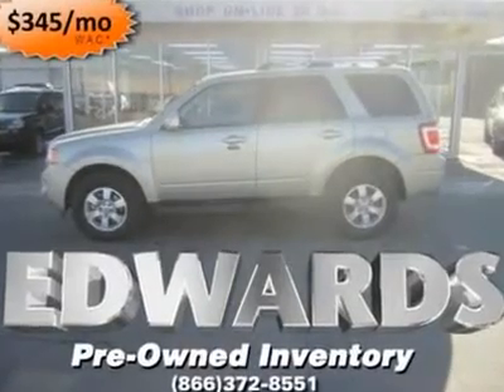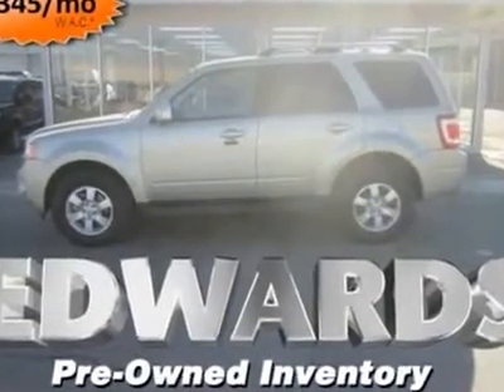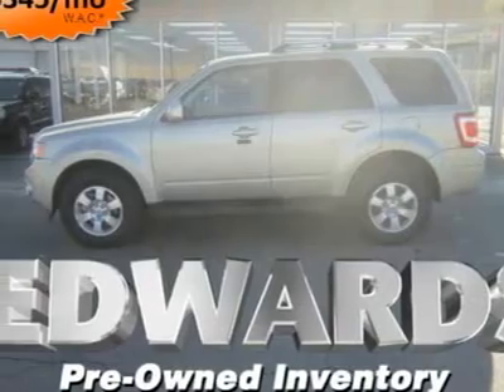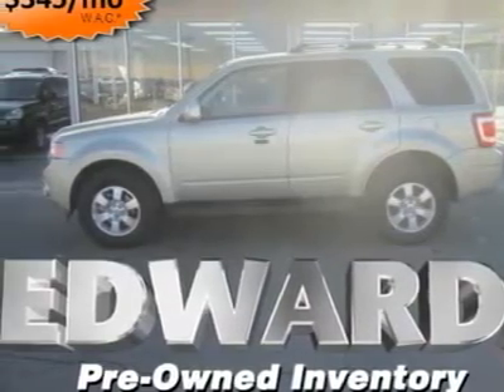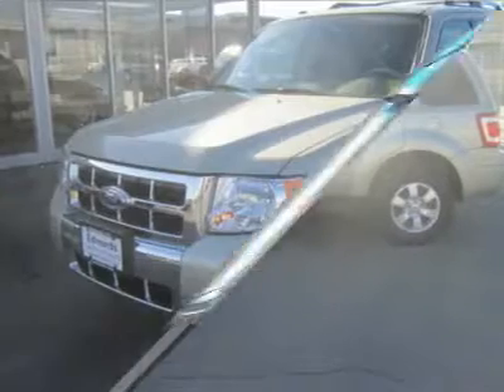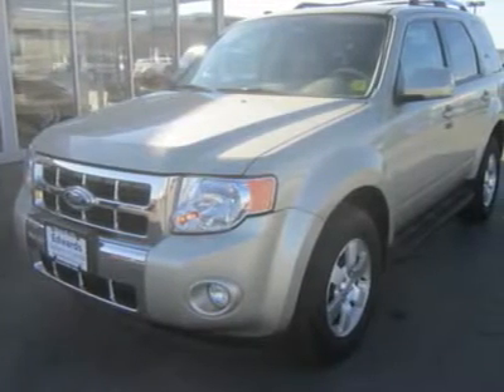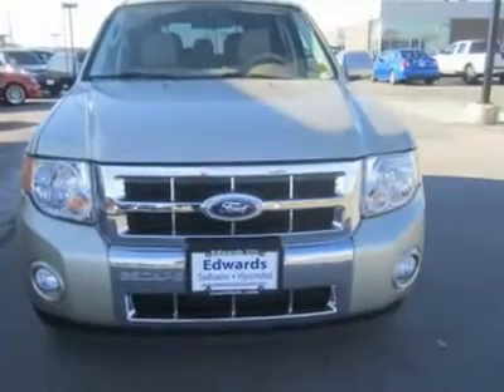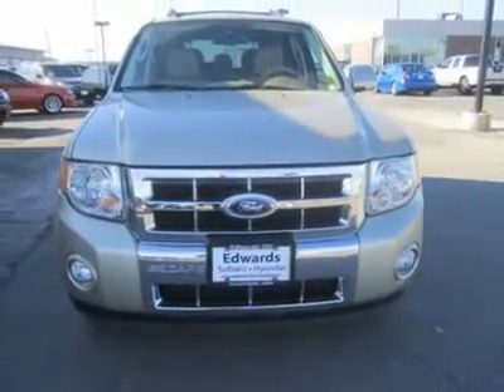2010 FORD ESCAPE Council Bluffs, IA 2689A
2010 FORD ESCAPE Council Bluffs, IA
Stock

Our nearly new 2010 Escape is a smooth-riding and fuel-efficient SUV.  You're gonna love the high-tech features, which aren't typically available on affordable SUVs.  These include Ford Sync and MyKey, a programmable vehicle key that parents can use to set limits for their teen drivers.This compact crossover has its strengths, including an excellent six-speed automatic transmission and comfortable passenger accommodations.  2010 models are more refined than ever, has more gusto while using less gas, and offers better ride and handling.If you are looking for traditional SUV features, such as high ground clearance and a high seating position, but you want it in a smaller, more fuel-efficient package, our 2010 Ford Escape is an excellent option.  Please call and ask for Leo Rosiere for more information or special pricing! All Hyundais 6 years old or newer with less than 60k miles and Subarus 5 years old or newer with less than 80k miles are pre-certified. Additional charge for certifying.